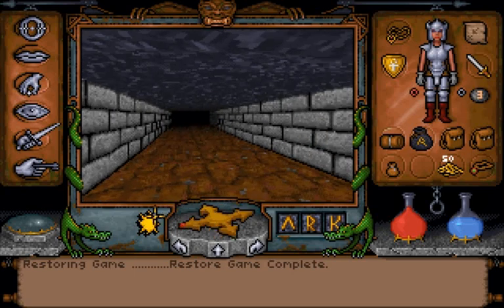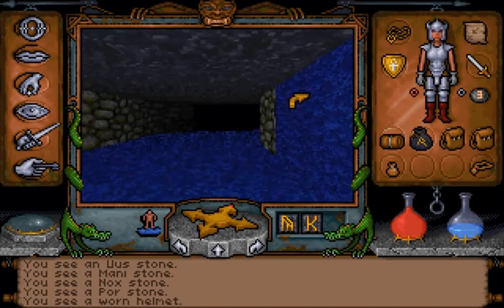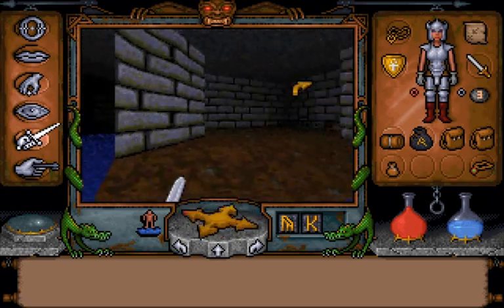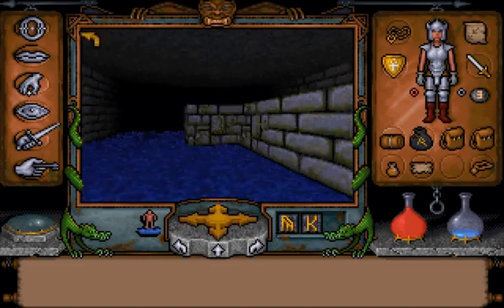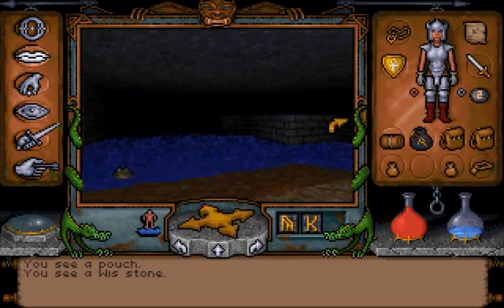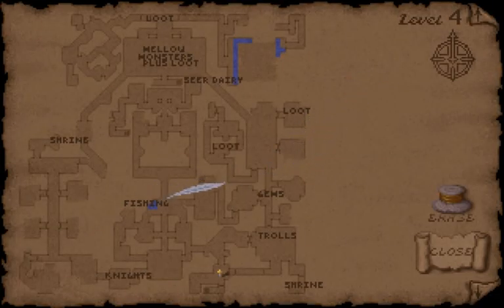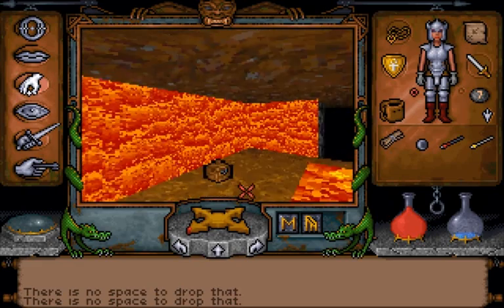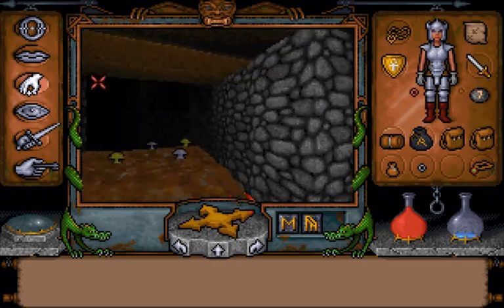Let's Play Ultima Underworld 51: Searching for Runestones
In this video the Avatar goes in search for the final runestones she needs to complete her collection. While we can't use spells on the seventh floor we'll still find plenty of opportunities to cast the spells that we need the missing runestones for.

And the location of one of them is not unknown to us; it's still in the box on the sixth floor that I didn't remove it from. We'll be getting that one too.